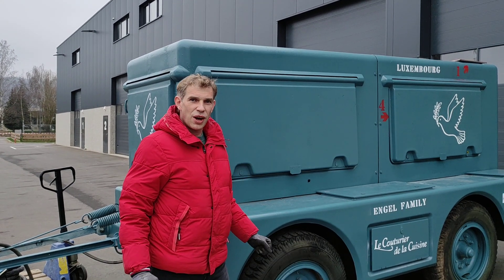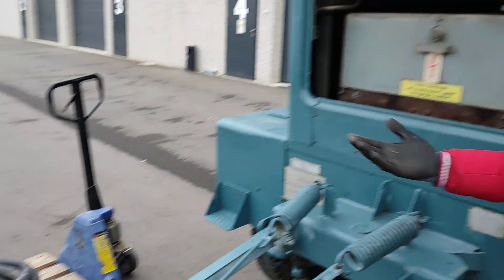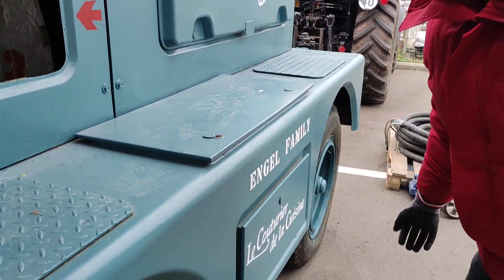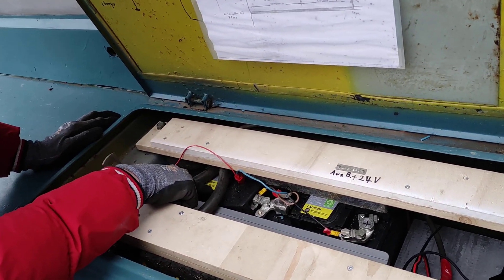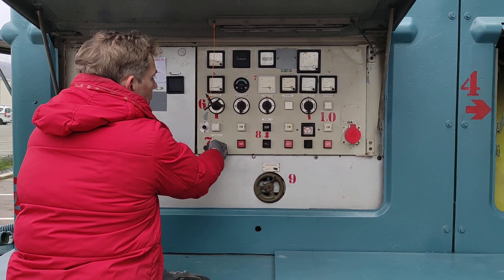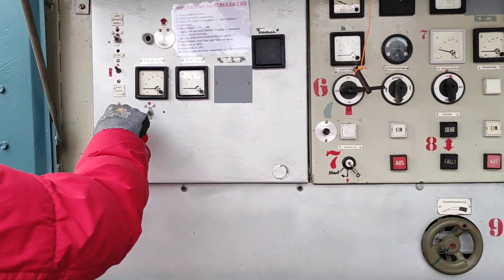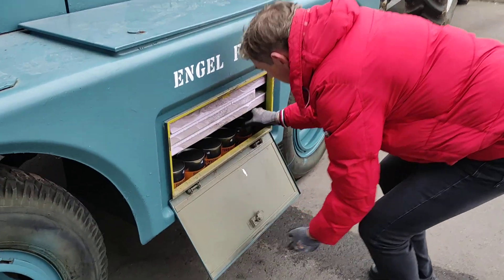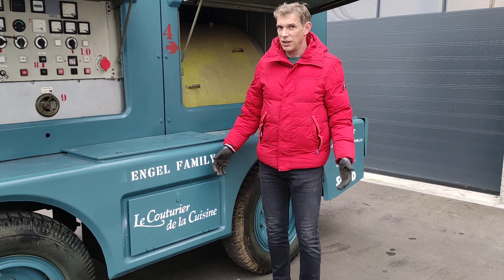Help for Ukraine Turbolekt 333 Generator Luxembourg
I want to present you the procedure how to
start the generator it's a turbolekt 333
First open the cover. Please don't loose the key there's only one.
Here is the start procedure how to start.
FIRST REMOVE THE COVER OF THE EXHAUST
It's number one and it's up there
Then second Point check the electricity connections.
Number two it's here. Open the cover
Here inside you have the connections the cable
is provided we'll hide it UNDER the generator
Three check the oil.
Number three is on the other side
Number three here.
Open the cover.
Open the cover from the turbine
On the small window you see the level of the
oil Full/Low.
To refill it it's up here.
The reserve of turbine oil it's here inside
Then number four: open the fuel.
Number four it's inside.
Open the cover.
Turn the yellow tap
and open it completely
Close it when switching off the generator.
Number five all the switches ON means UP.
Here you see the auxiliary battery voltage
the main battery voltage has to be 24 volts.
They have to be full otherwise it will not
start.
The batteries are here inside.
On both sides.
On this side and the same on the other side.
Here's the auxiliary battery 2 times 12 volts
= 24 volts.
And here is the main battery 12 volt on the
other side it's also one from 12 volts means
24 volts.
The charger is provided.
The generator has a common Earth the minus
is here.
Plus here.
Then is coming number SIX adjust all the round
switches number six the one switches here
they have to be on AUS/AUTOMATIK/GEN/INSELBETRIEB.
Number seven START turbine keep start until Volt is rising.
Here are the volts when they are rising you
can let the key on position contact
Position Zero, Contact and than Start
The Volt are rising, so you can put the key on position Contact
Than you have to wait until the start is completed
Number eight: adjust the HZ to 50 HZ
With the buttons UP and DOWN make the adjustments to 50 HZ, control again when under Load.
Number nine: Adjust the Voltage on 220 Volts by turning the wheel.
Number ten:  Turn the Electricity ON by pressing the button
Now the electricty is ON, Check again the HZ and Volts under Load.
By pressing the red button you turn the electricity OFF
Turn the Key to off position to stop the turbine
Put all the Switches OFF/DOWN
Very important to save the Battery
Here inside we have installed a box for temporary installation
Here under the generator will be the cable in a box.
The reserve OIL is under the battery. The generator uses +/-0.1 liter per hour. It is special turbine oil.
I want to thank specially the Jean Engel family, who is the owner of the generator.
Then my father who was helping to restore the generator
Luxair for the special turbine OIL
Klauener and Solid for providing the batteries
Paul Wagener et fils for the big cable +/- 12 meters
Energolux for the testing the generator.
And special thanks to Le Couturier de la Cuisine who was providing Manpower and Logistics.
GOOD LUCKl